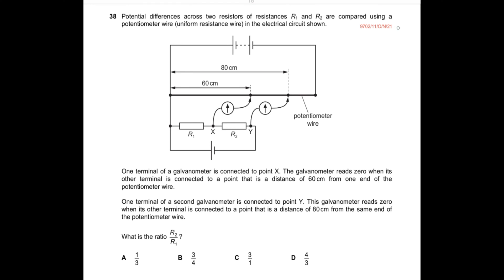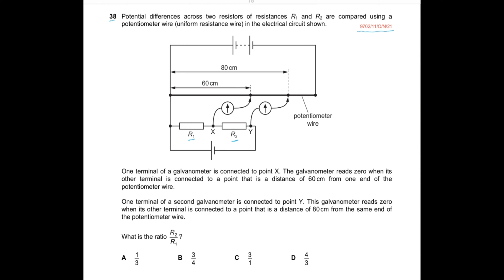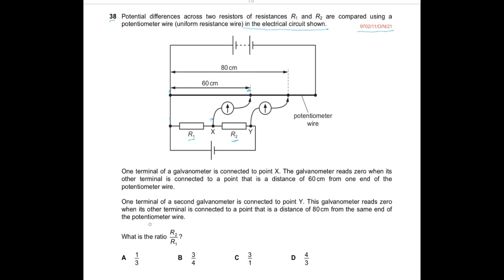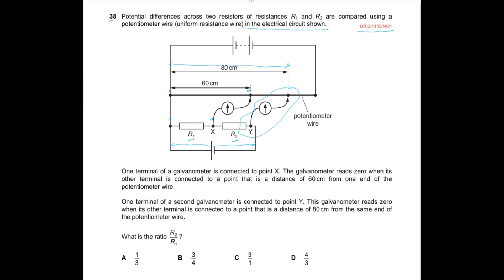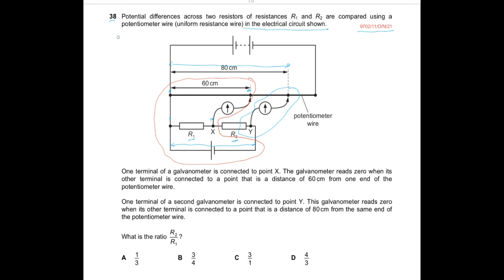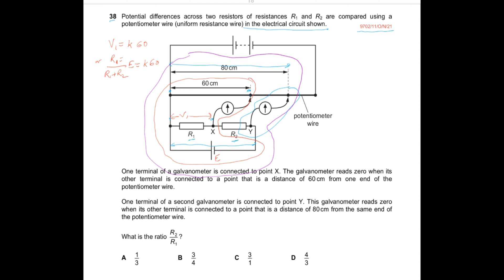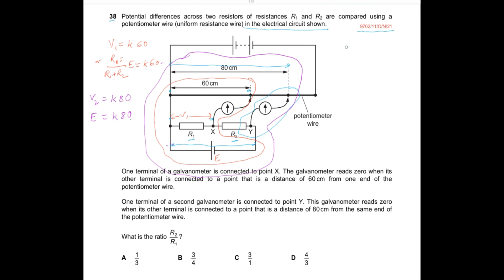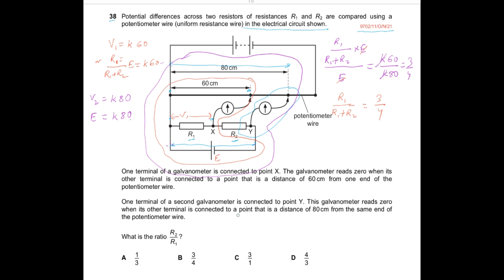2021 CAIE AS & A level October November Physics Paper 11 Q N 38 (9702/11/O/N/21) by Sajit C Shakya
2021 CAIE AS & A level October November Physics Paper 11 Q. No. 38 (9702/11/O/N/21) by Sajit Chandra Shakya from Nepal

Potential differences across two resistors of resistances R1 and R2 are compared using a potentiometer wire (uniform resistance wire) in the electrical circuit shown.

One terminal of a galvanometer is connected to point X. The galvanometer reads zero when its other terminal is connected to a point that is a distance of 60 cm from one end of the potentiometer wire.

One terminal of a second galvanometer is connected to point Y. This galvanometer reads zero when its other terminal is connected to a point that is a distance of 80 cm from the same end of the potentiometer wire.

What is the ratio